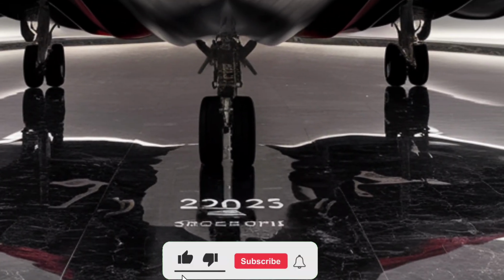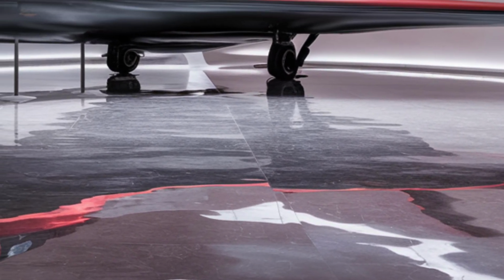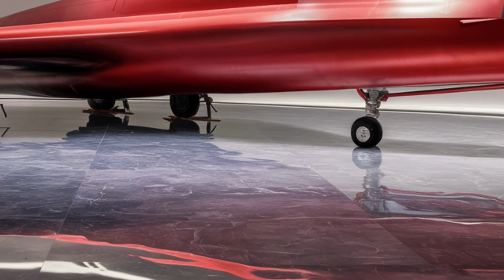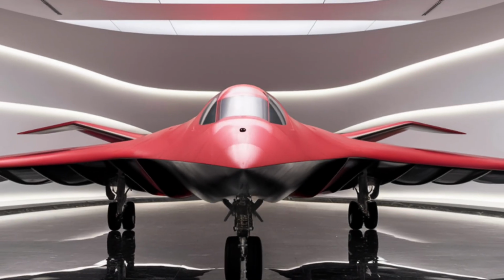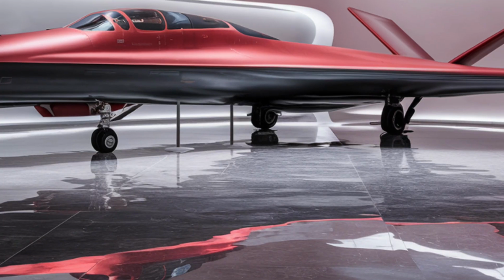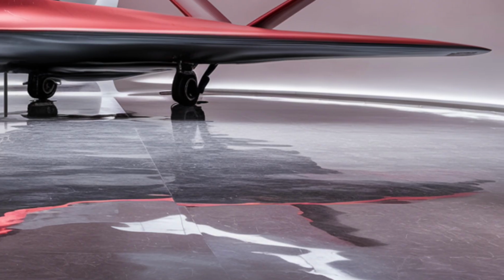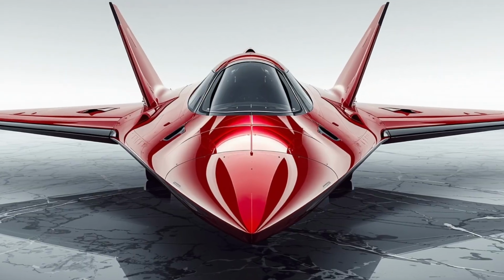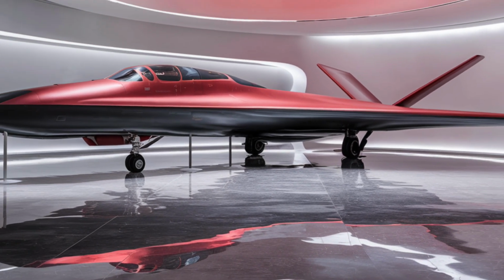2026 B-2 Stealth Bomber | Next-Gen Power, Design & Performance Review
2026 B-2 Stealth Bomber | Next-Gen Power, Design & Performance Review

Discover the incredible features of the 2026 B-2 Stealth Bomber in this detailed review by Legendary Machine. We dive into its futuristic exterior design, next-generation performance upgrades, and a quick look inside the advanced cockpit. Learn how this iconic stealth bomber has evolved to dominate modern skies with unmatched stealth, power, and technology.